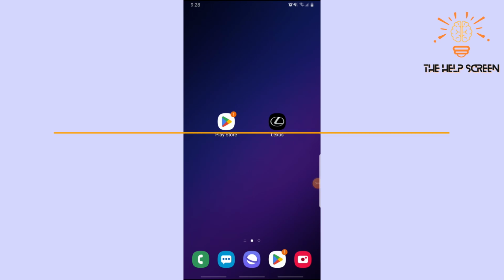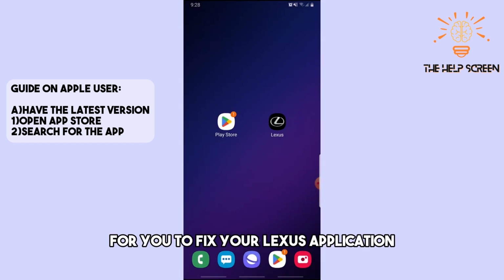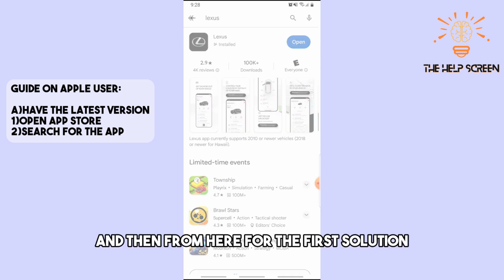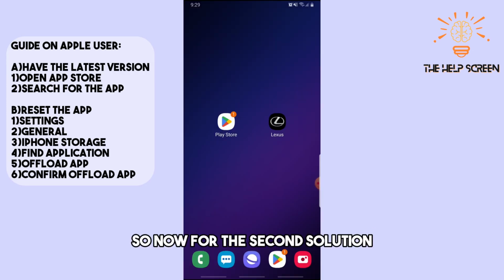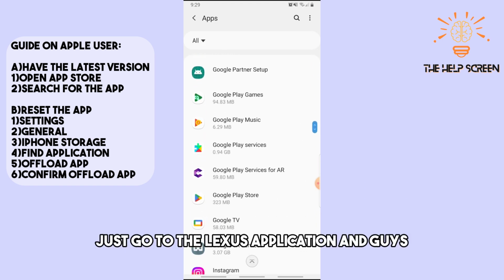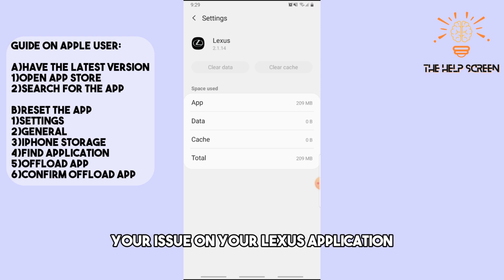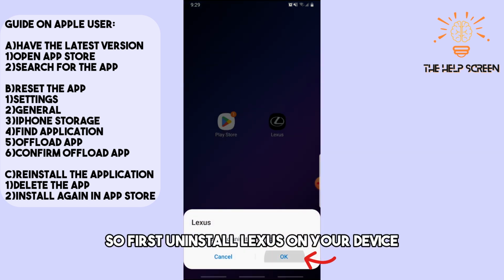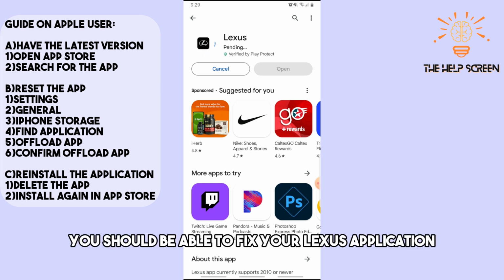How to Fix Lexus App Not Working : Multiple Solutions! (Apple & Android)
In this tutorial video, I will quickly guide you on How to Fix Lexus App Not Working  So, make sure to watch this video till the end. We try to be responsive to as many questions as possible.